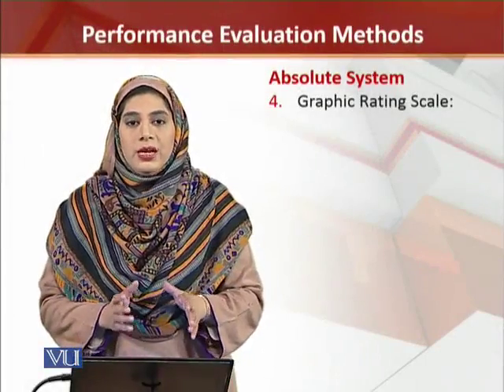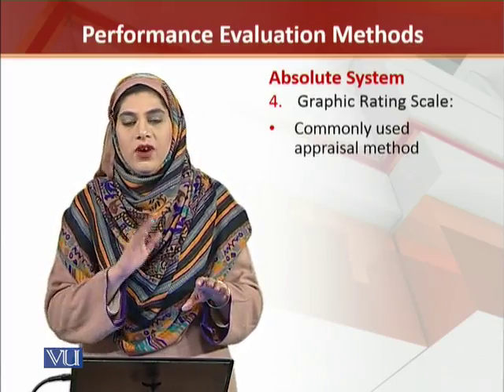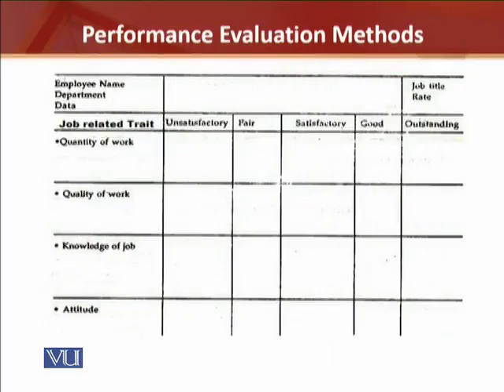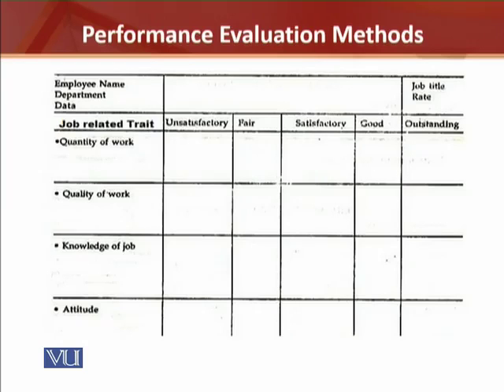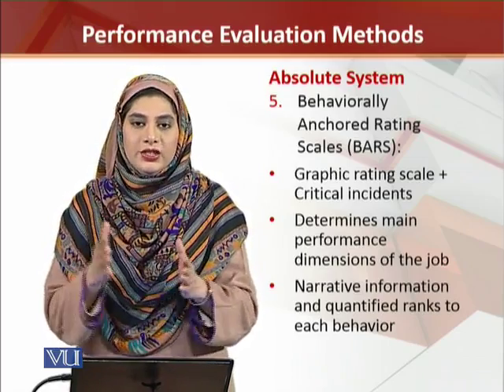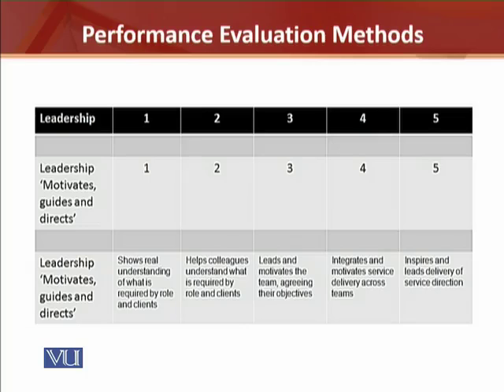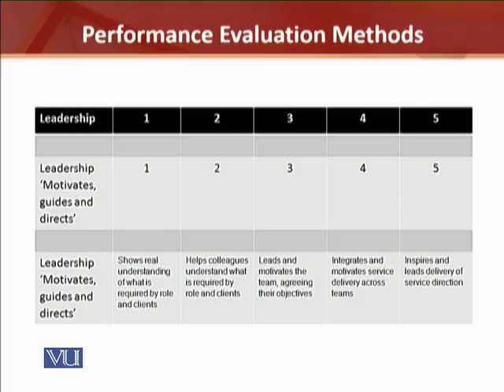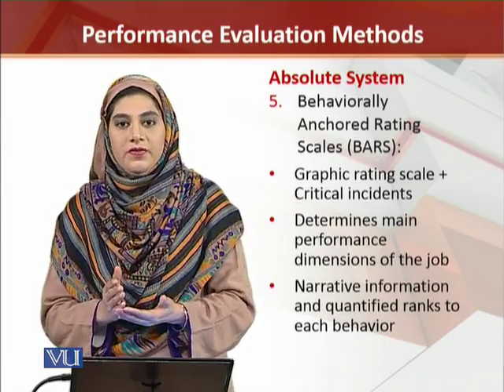Performance Management Lecture 16 By Student Mentor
Any problem you facing please feel free and comment to us 😊✌.

In this Lesson  You will Learn about :

Performance management (PM) is a process of ensuring that set of activities and outputs meets an organization's goals in an effective and efficient manner. Performance management can focus on the performance of an organization, a department, an employee, or the processes in place to manage particular tasks.[1] Performance management standards are generally organized and disseminated by senior leadership at an organization and by task owners, it can include specifying tasks and outcomes of a job, providing timely feedback and coaching, comparing employee's actual performance and behaviors with desired performance and behaviors, instituting rewards, etc.
Application
Performance management principles are used most often in the workplace and can be applied wherever people interact with their environments to produce desired effects—schools, churches, community meetings, sports teams, health settings,[3] governmental agencies, social events, and even political settings.

Managers use performance management to align company goals with the goals of teams and employees in an effort to increase efficiency, productivity, and profitability.[4] . Performance management guidelines stipulate clearly the activities and outcomes by which employees and teams are evaluated during performance appraisal.[5]

To apply performance management principles, a commitment analysis is completed first to create a mission statement for each job. The mission statement is a job definition in terms of purpose, customers, product, and scope. This analysis is used to determine the continuous key objectives and performance standards for each job position.

Following the commitment analysis is the work analysis of a particular job in terms of the reporting structure and job description. If a job description is not available, then a systems analysis is completed to create a job description. This analysis is used to determine the continuous critical objectives and performance standards for each job.

Werner Erhard, Michael C. Jensen, and their colleagues developed a new approach to improving performance in organizations. Their model is used to stress how the constraints imposed by one's own worldview can impede cognitive abilities that would otherwise be available. Their work delves into the source of performance, which is not accessible by mere linear cause-and-effect analysis. They assert that the level of performance people achieve correlates with how work situations occur to them and that language (including what is said and unsaid in conversations) plays a major role in how situations occur to the performer. They assert that substantial gains in performance are more likely to be achieved by management understanding how employees perceive the world and then encouraging and implementing changes that make sense to employees' worldview.[6]

Benefits of performance management
Managing employee or system performance and aligning their objectives facilitates the effective delivery of strategic and operational goals. Some proponents argue there is a clear and immediate correlation between using performance management programs or software and improved business and organizational results.[citation needed] In the public sector, the effects of performance management systems have differed from positive to negative, suggesting that differences in the characteristics of performance management systems and the contexts into which they are implemented play an important role to the success or failure of performance management.

For employee performance management, using integrated software, rather than a spreadsheet-based recording system, may deliver a significant return on investment through a range of direct and indirect sales benefits, operational efficiency benefits and by unlocking the latent potential in every employees work day (i.e., the time they spend not actually doing their job). Benefits may include:

Direct financial gain
Grow sales
Reduce costs in the organization
Stop project overruns
Aligns the organization directly behind the CEO's goals
Decreases the time it takes to create strategic or operational changes by communicating the changes through a new set of goals
Motivated workforce
Optimizes incentive plans to specific goals for over achievement, not just business as usual
Improves employee engagement because everyone understands how they are directly contributing to the organizations high level goals
Create transparency in achievement of goals
High confidence in bonus payment process
Professional development programs are better aligned directly to achieving business level goals
Improved management control
Flexible, responsive to management needs
Displays data relationships
Helps audit / comply with legislative requirement